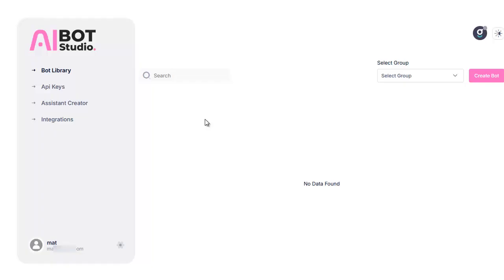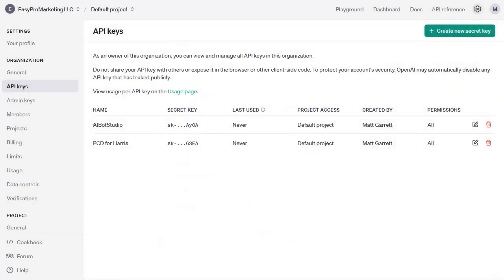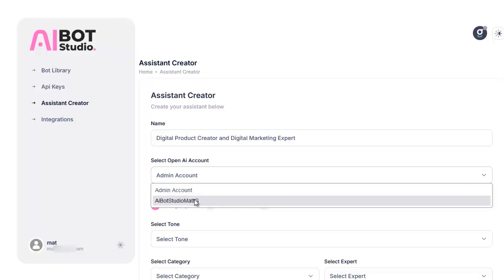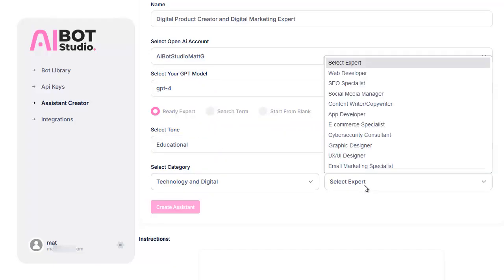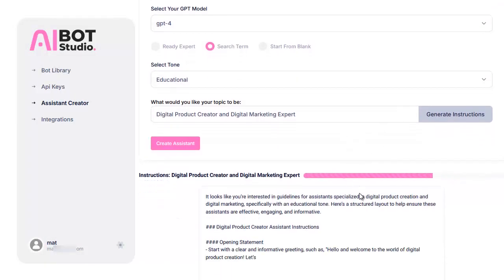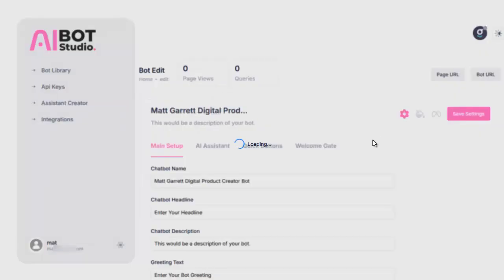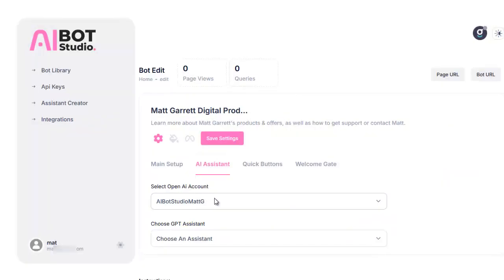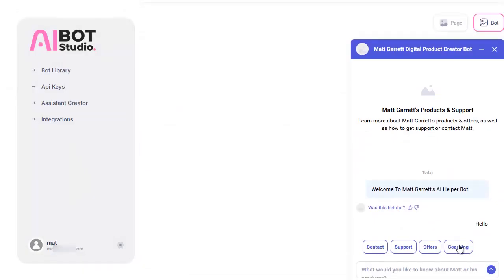AI Bot Studio Demo - Setup Your AI Bot with FB, Instagram, Whatsapp - Bonus & Review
Welcome to the video AI Bot Studio Demo - Setup Your AI Bot with FB, Instagram, Whatsapp - Bonus & Review

AiBot Studio review - What's it?

AIBot Studio is an AI-driven chatbot builder designed to help businesses automate their customer support, lead generation, and marketing. It allows users to train AI bots using links, PDFs, Q&A, and custom text, ensuring chatbots deliver precise and relevant responses. Additionally, users can customize chatbot personalities, layouts, and public URLs, making them ideal for branding and business needs.

One of its biggest selling points is its seamless integration with Meta platforms (Messenger, Instagram, WhatsApp), ensuring businesses can engage with customers 24/7 without manual intervention

You can read more AiBot Studio review to know detail OTO/Upsell and best bonus from Chad Nicely here:

You can find this video by AiBotStudio

See you inside the article AiBot Studio review detail: OTO and best bonus